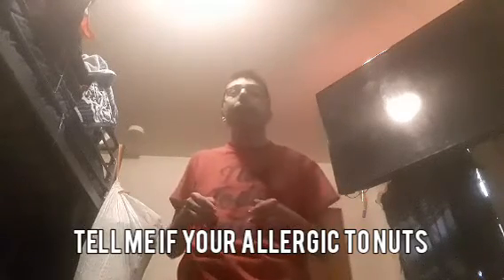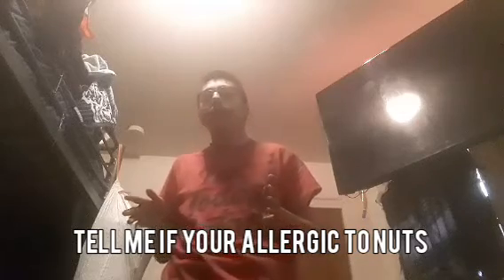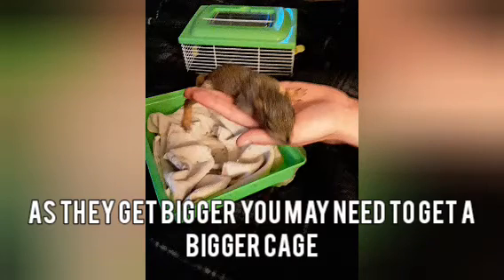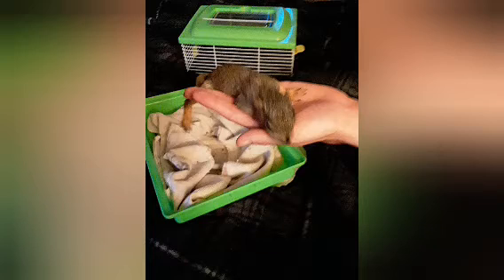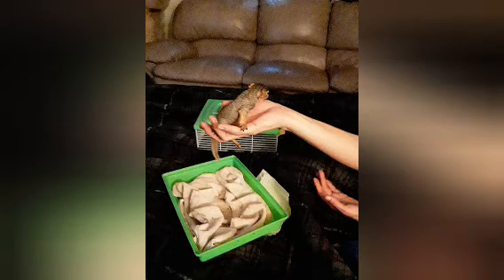How to take care of baby squirrels for beginners (Ingredients)part 1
Other squirrel videos to check out

Ingredients\Recipe
3 tablespoon water
1 scoop of milk (Puppy formula)
.5 tablespoon whipping cream

Whipp cream

Squirrel cage
They are expensive that is why me and my dad built our own squirrel cage.